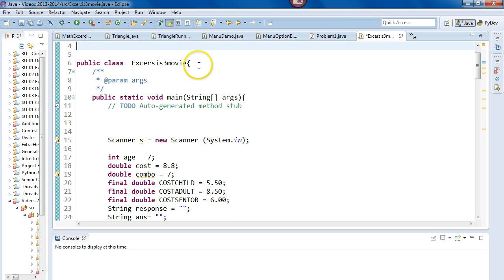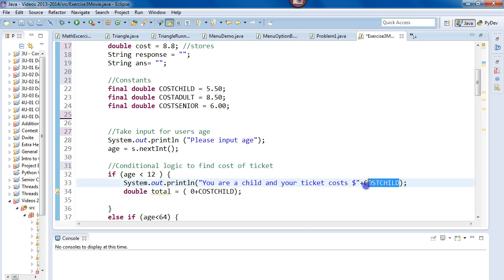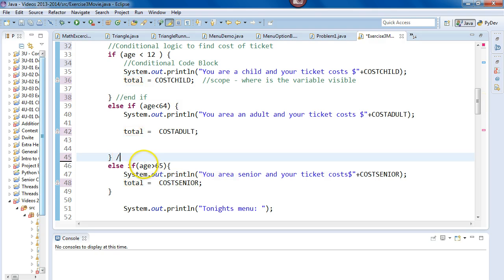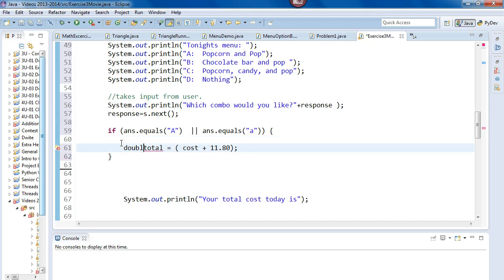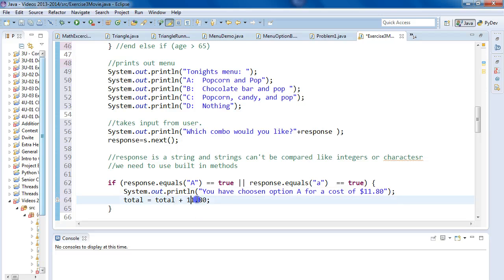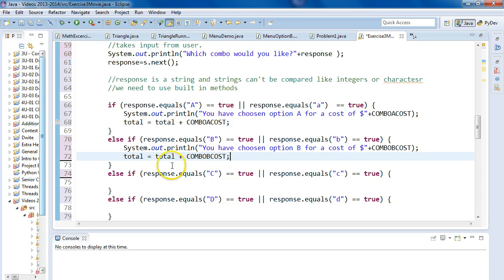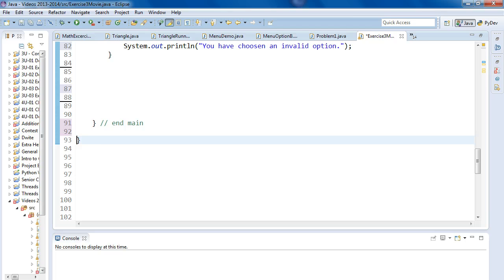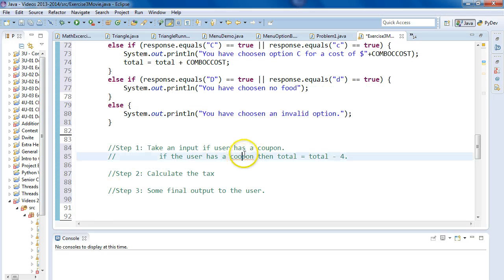Student Code Fix #1 - Exercise 3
This video goes through a students code fixing some errors and highlighing some important concepts.